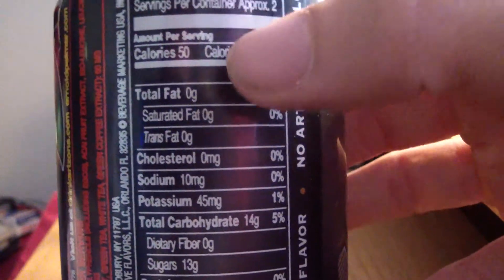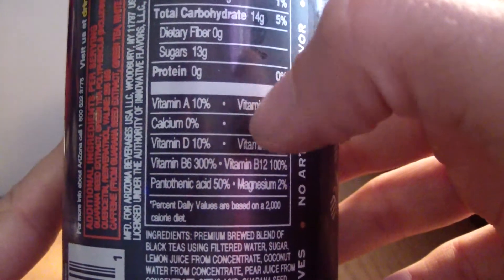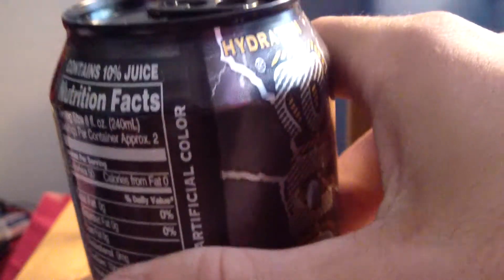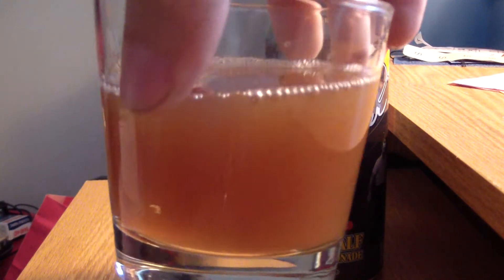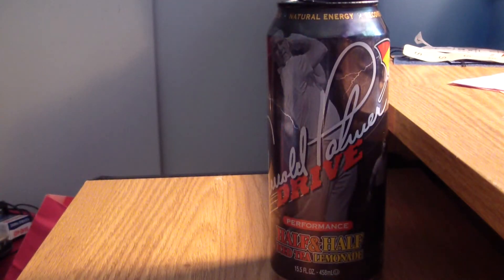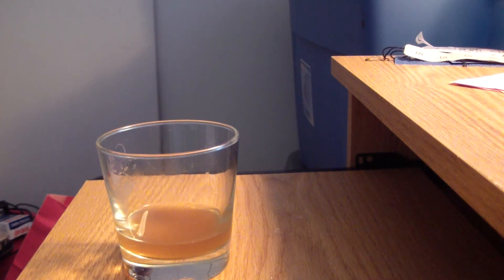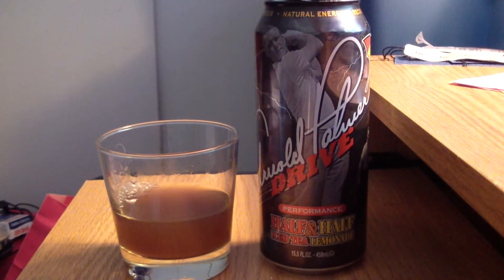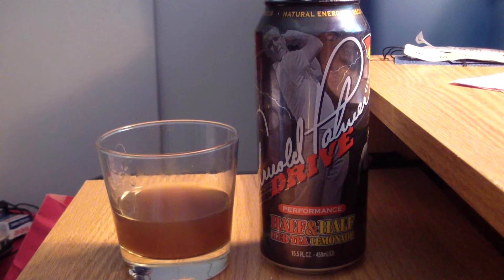TPX Reviews - "Arizona Energy: Arnold Palmer Drive (Half & Half Iced Tea Lemonade)"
So heres something long overdue and totally new! Found it at 7-11!